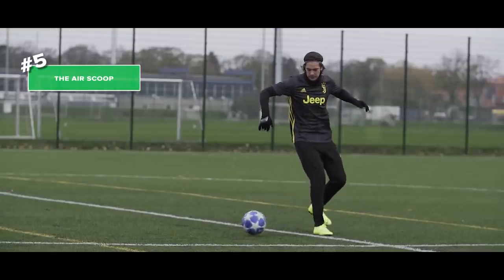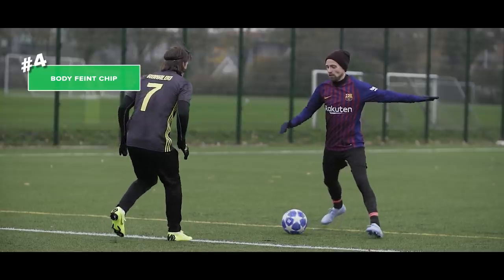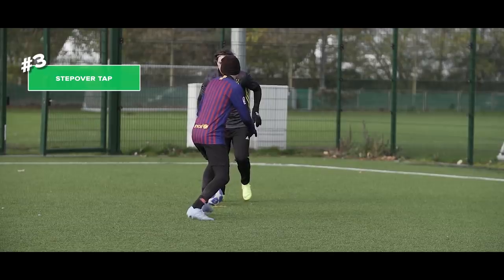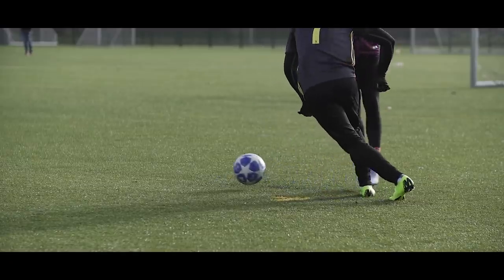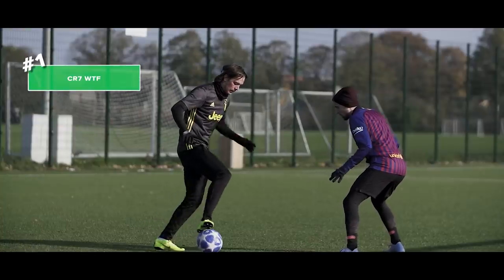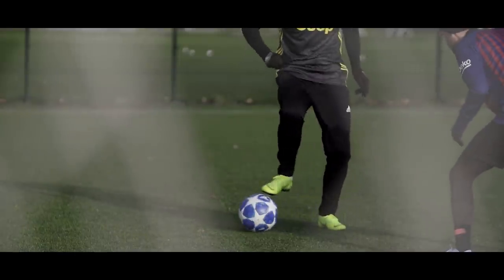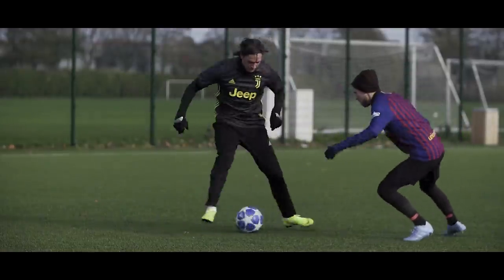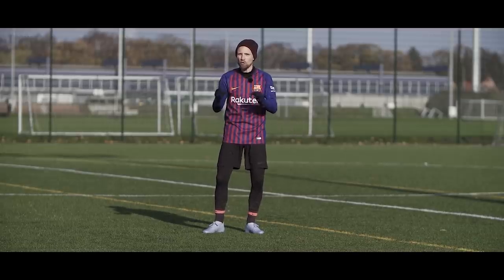MESSI & CR7 SKILLS YOU NEED TO LEARN | top 5 football skills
top 5 Messi and CR7 football skills that you need to. In today's video we take a look at the top 5 best football skills from Messi and CR7, that you need to improve your game and your football skills. This tutorial shows all the top 5 football skills that has been done by Messi and CR7, so you will learn these football skills in no time. We go step by step so you will have the best chance to learn these football skills, and see how they are performed, just like Messi and CR7. We teach you two football skills done by Messi and 3 football skills done by CR7. You might think that because Messi and CR7 are the best football players in the world, these football skills will be impossible to learn, but we show the football skills in an easy and simple way. Some of the football skills are easy and some of the skills are a bit difficult. If you practice and watch this how to video, you will improve your football skills in no time and you will play just like CR7 and Messi.